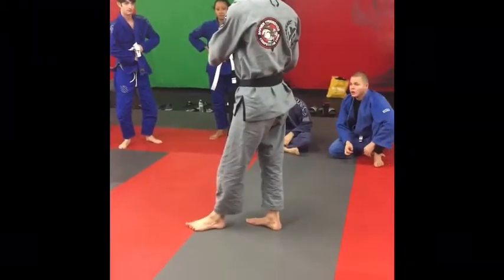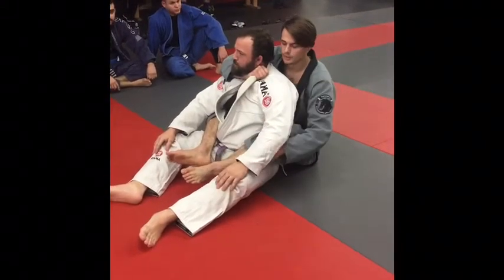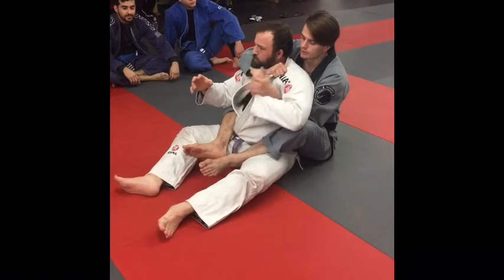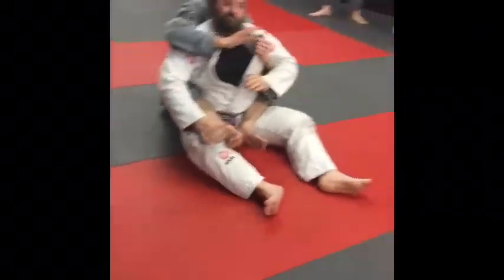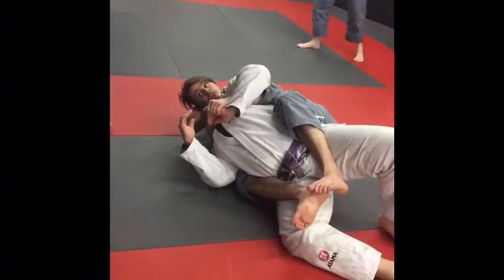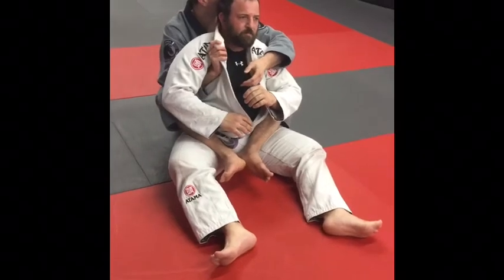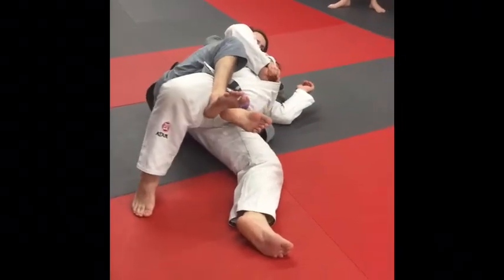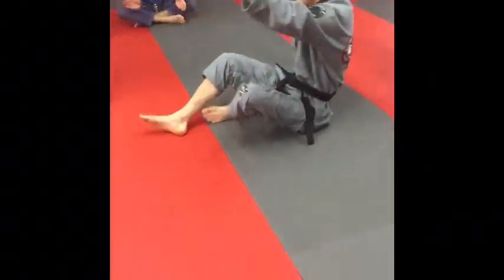Tips For Finishing Submissions From Back Mount and CRUSHING Gi Choke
This choke is not easy on the neck! This is a great Submission that Is very harsh on the neck.

A few details that have helped me out to finish submissions from the back is rather than controlling the wrist I have switched my grips to the meat of the hand or the inside of the pinky.

My reason for switching from the wrist grip is simple. When we control the wrists it makes it easy for our opponent to rotate their wrists to break our grip. When controlling the meat of the hand it makes it harder to break the grip.

When going for chokes from the back mount note that I am using one hand to flip the collar which allows me to have a better grip and get more finishes.

Try these tips out and let me know how they work for you! Thanks for your continued support!